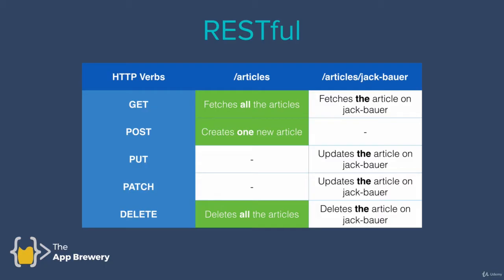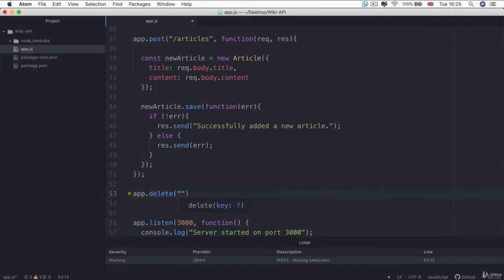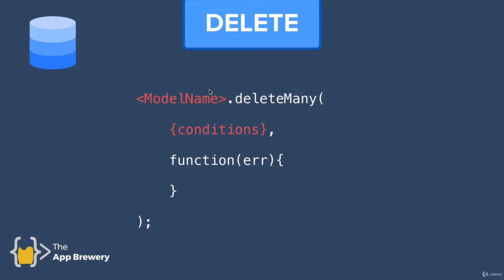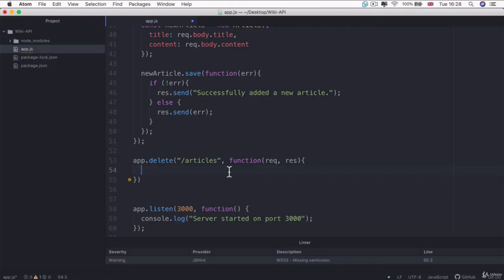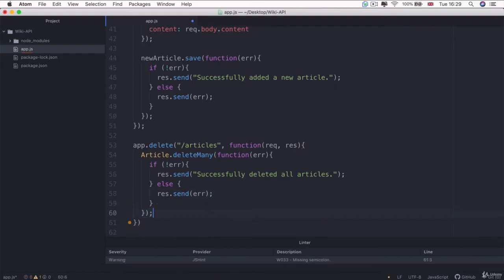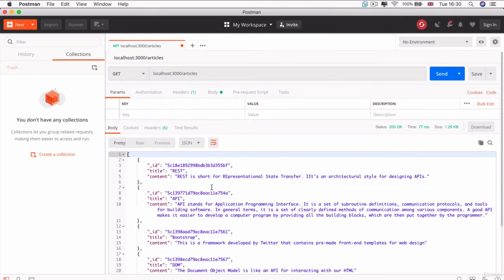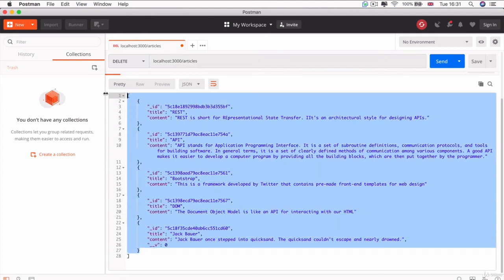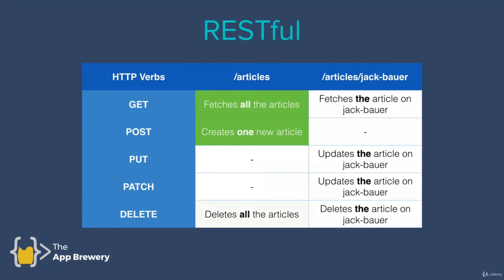7 DELTE All Articles